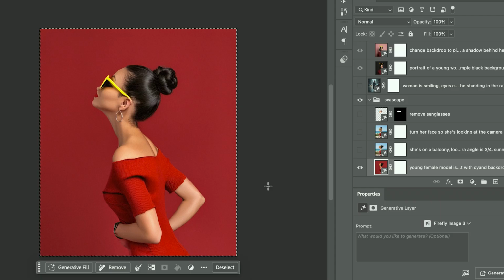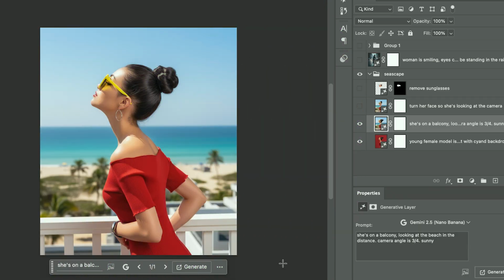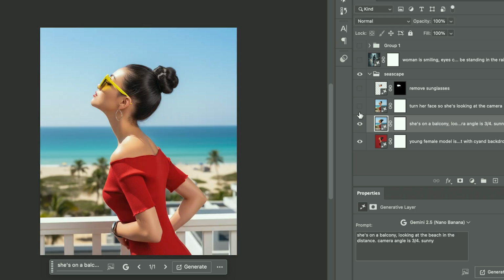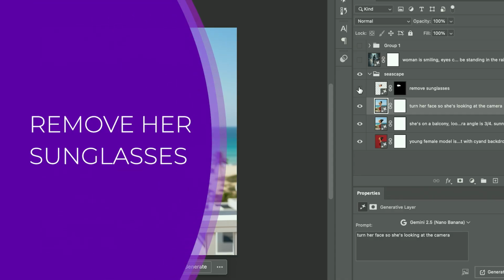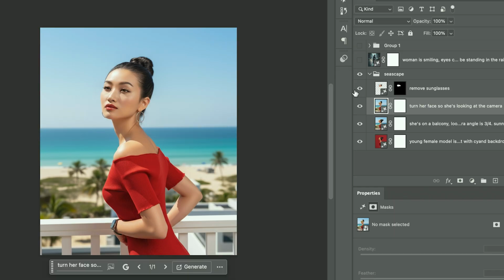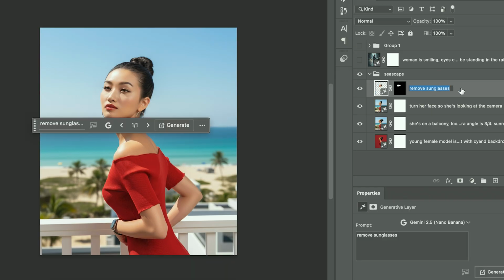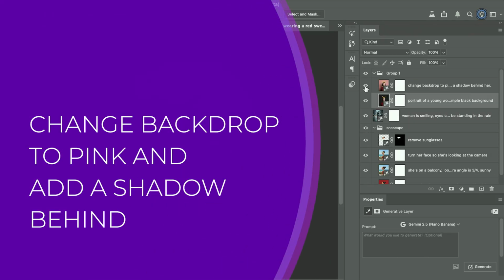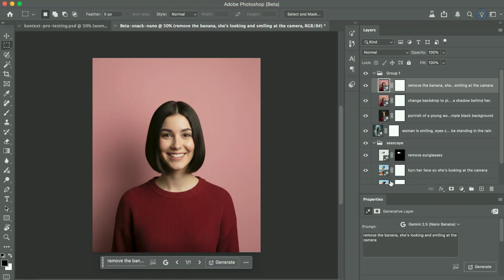New! Nano Banana in Photoshop 2026 | Realistic Portraits in 2 Minutes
Create realistic portraits fast with Nano Banana, the new AI model in Photoshop 2026.

You’ll see how it handles lighting, facial expressions, and background colors — all inside the Generative Fill workflow.

📘 In this quick tutorial:
• Use Nano Banana to change environments and lighting
• Match natural light and shadows for realism
• Adjust facial expressions and remove details smoothly
• Compare Nano Banana with other partner models in Photoshop 2026

00:00 – Intro: Photoshop 2026 AI Models
00:10 – What Nano Banana Does
00:22 – Studio to Outdoor Scene
00:41 – Pose & Lighting Adjustments
00:48 – Remove Sunglasses with AI
01:08 – Soft Drop Shadow & Realism
01:19 – Expression Edits and Removing Objects
01:30 – Outro & Next Video

LINKS